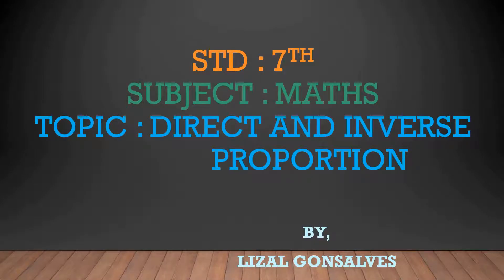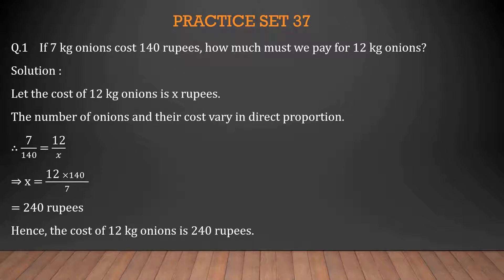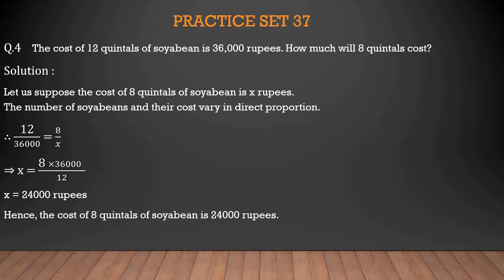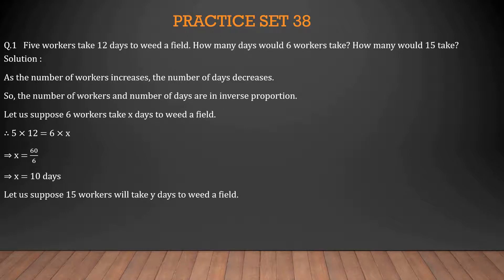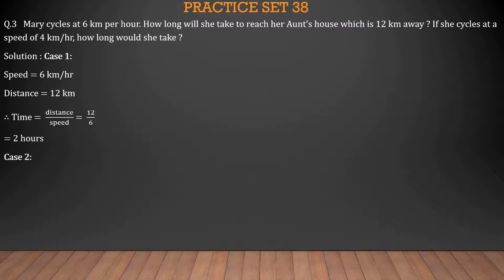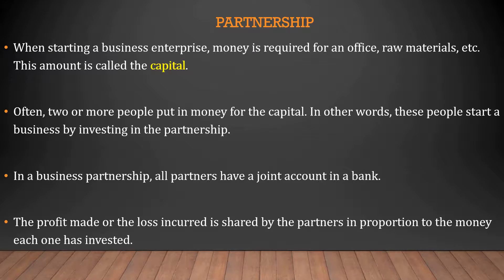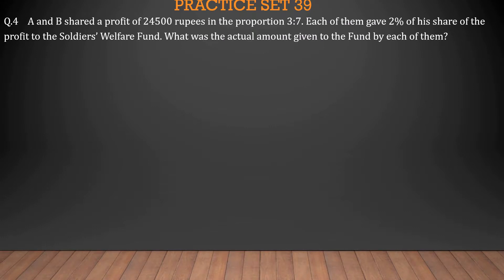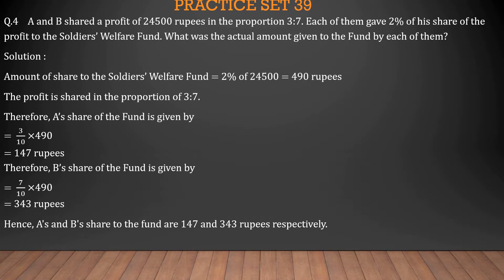Standard: VII, Subject: Maths, Topic: Direct And Inverse Proportion.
This Video is Presented by Lizal Gonsalves, explaining the topic "Direct And Inverse Proportion" for standard VII.